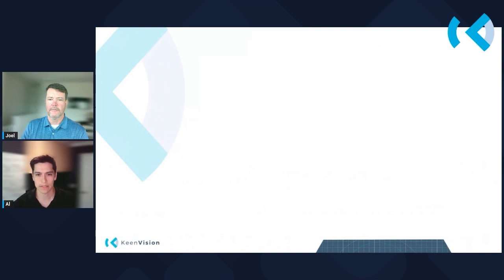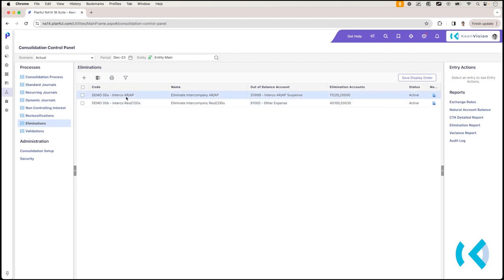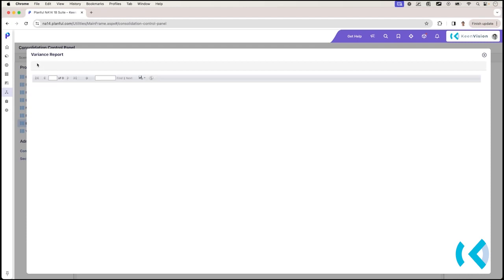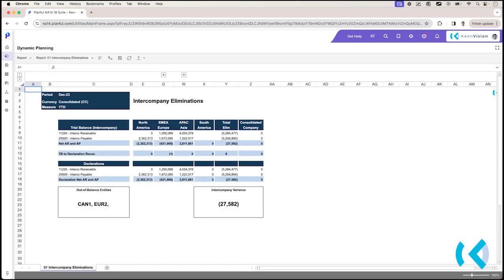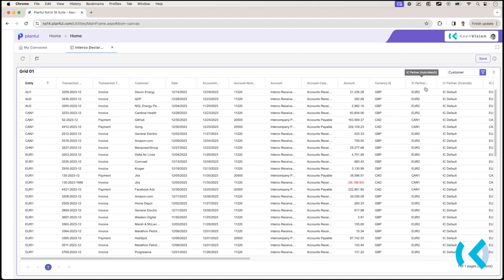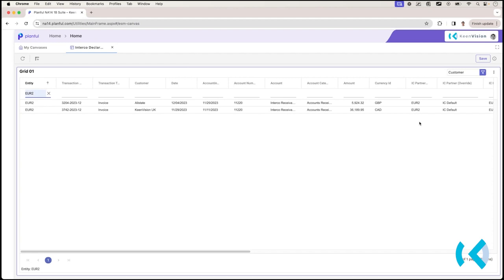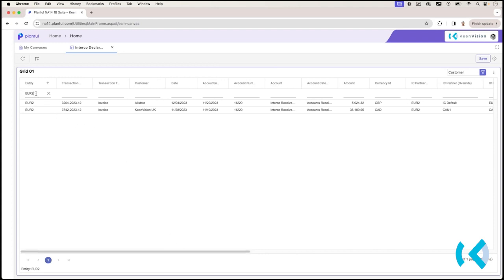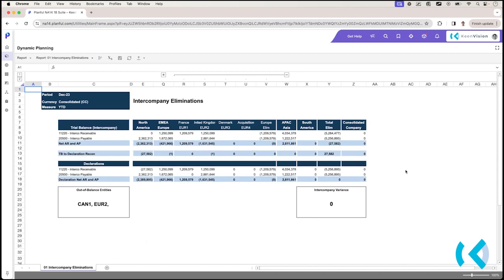Intercompany Declarations & Matching by KeenVision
Demo of our Intercompany Declarations & Matching solution that eliminates the time-consuming manual processes needed to consolidate multiple subsidiaries & ERP's, and accounting for intercompany transactions.

De-risk errors and mistakes, and get more time back to do root cause analysis when numbers are out of balance with this new solution from  @keenvision